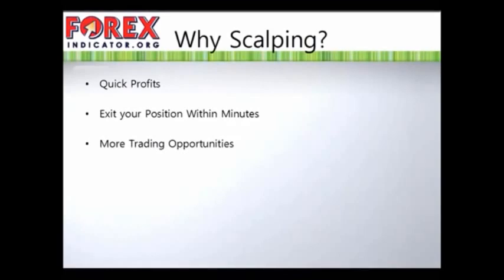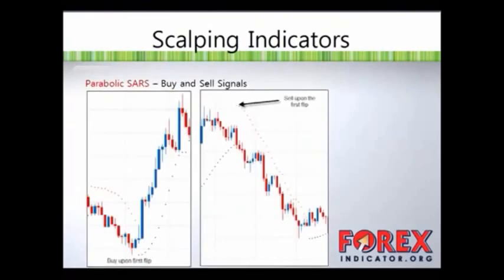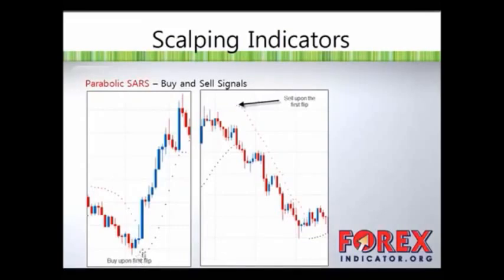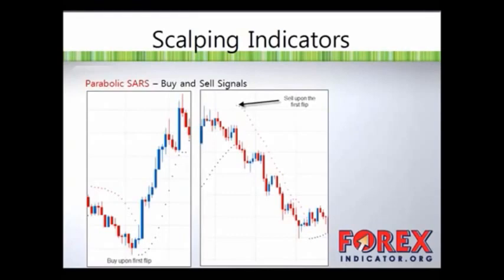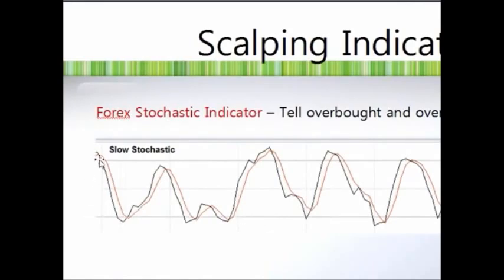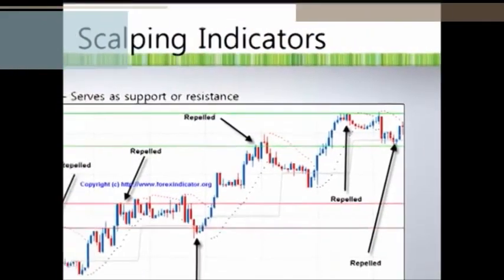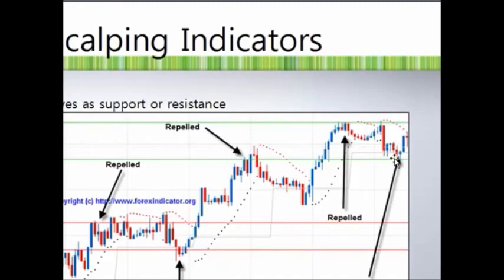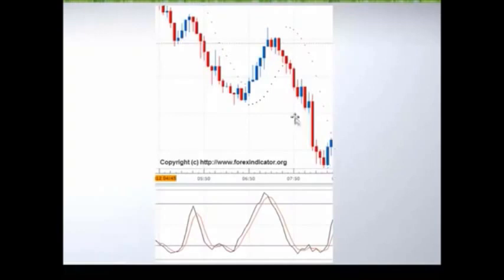The Best Forex Scalping Indicators Signals